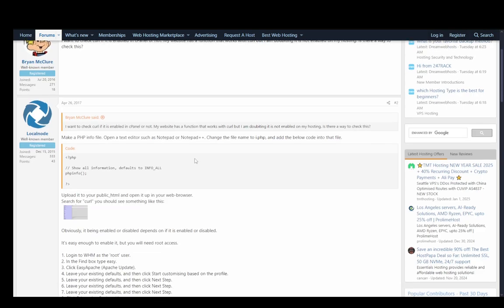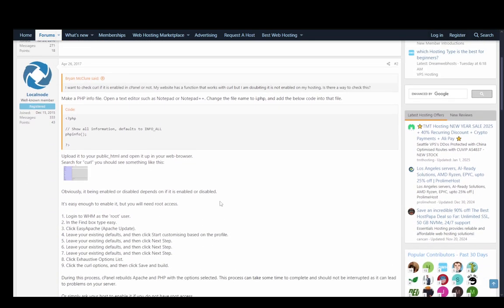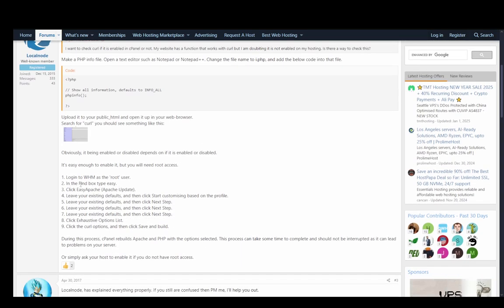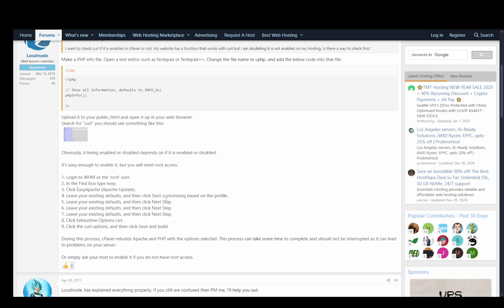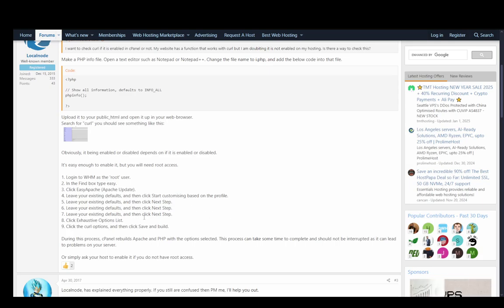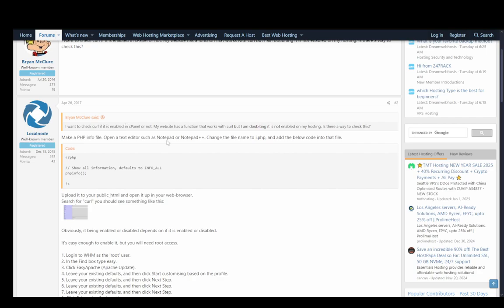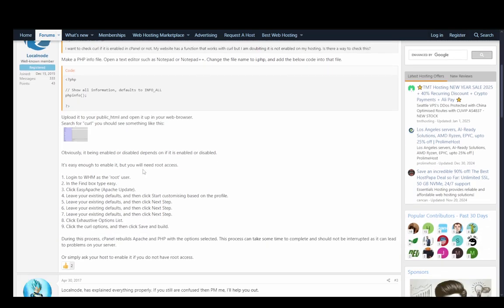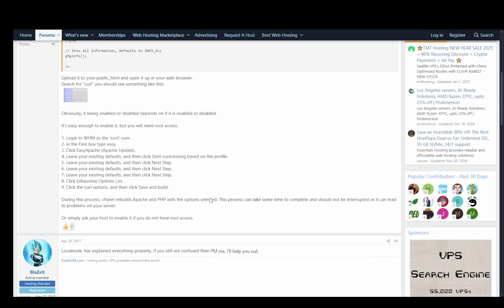How To Enable Curl In cPanel Tutorial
Today we talk about enable curl in cpanel,how to enable curl in cpanel,cpanel,curl